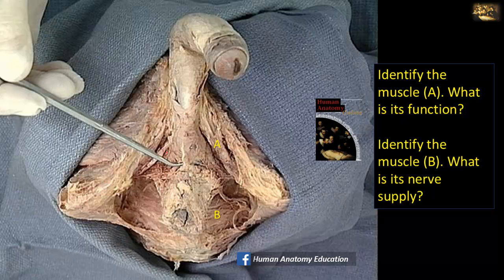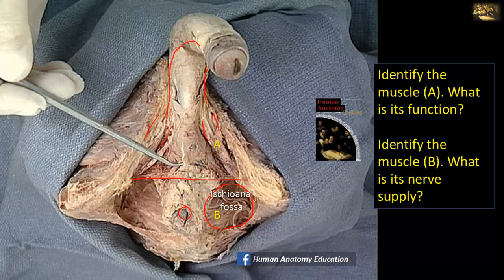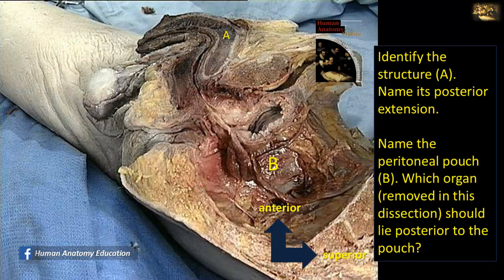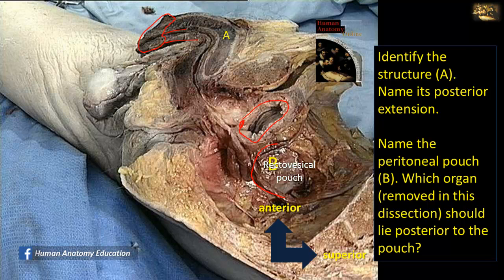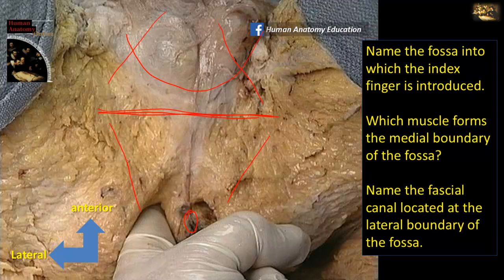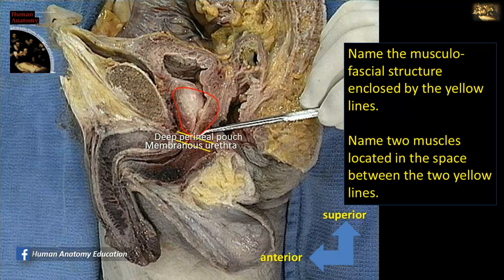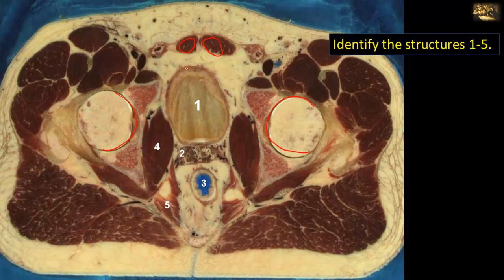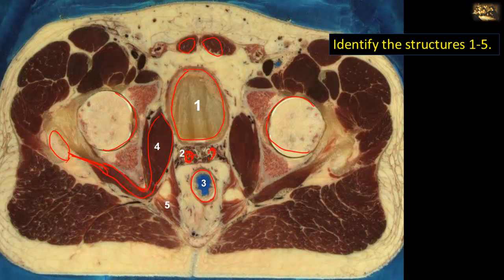Picture tests in the anatomy of the male reproductive system 3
After completion of this video you will be able to identify some features of the male reproductive system in the pelvis and perineum